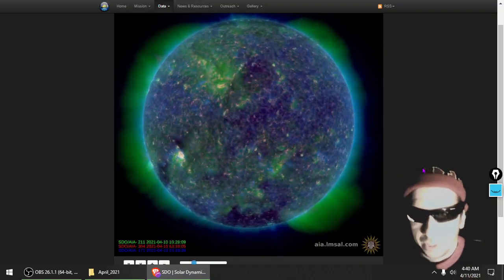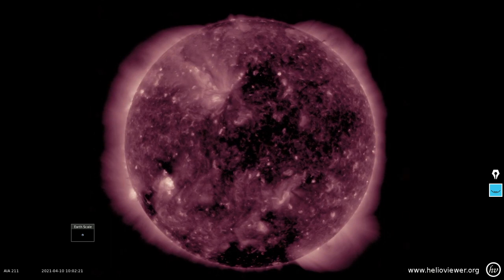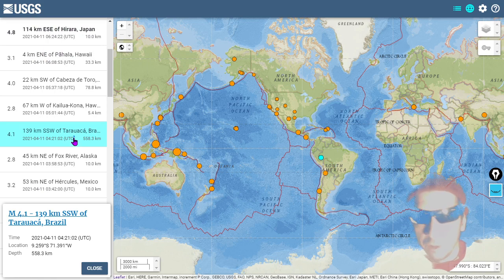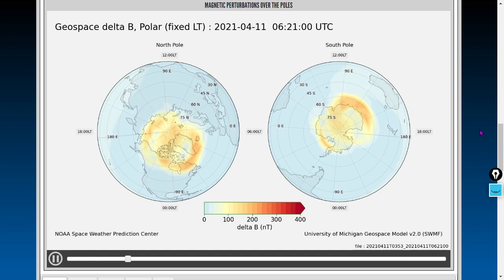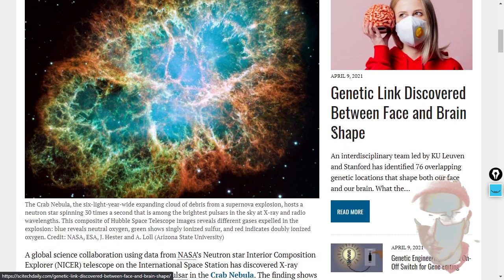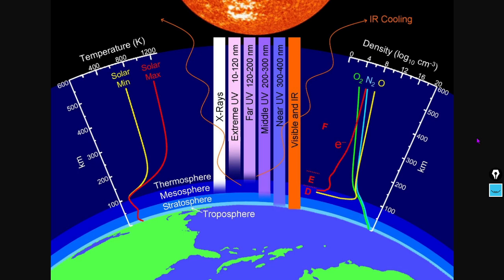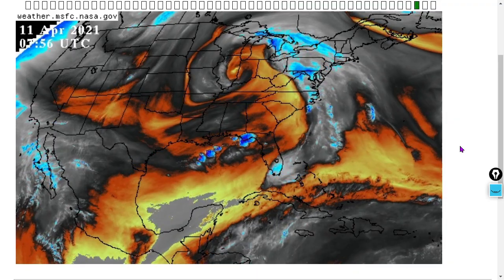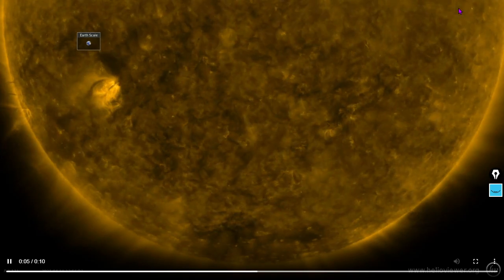Daily Space Weather: Coronal Mass Ejection- Deduction. It's Earth Facing...